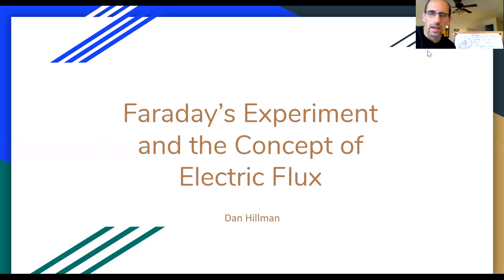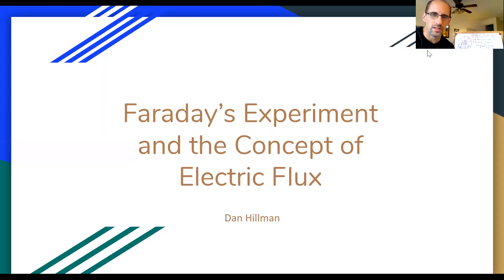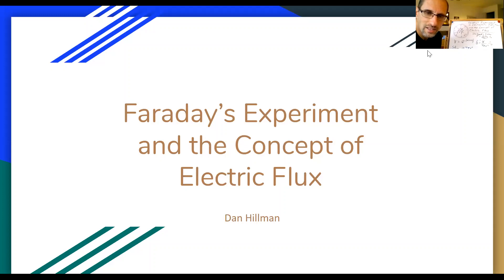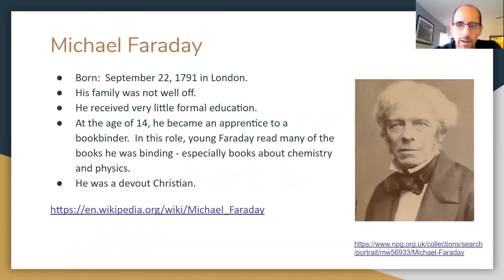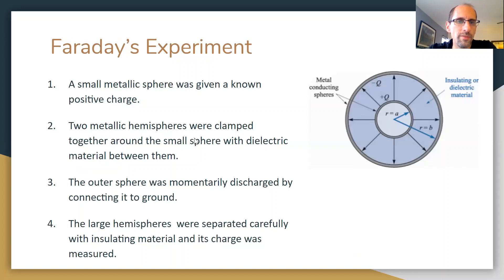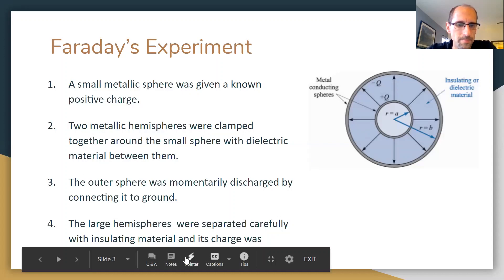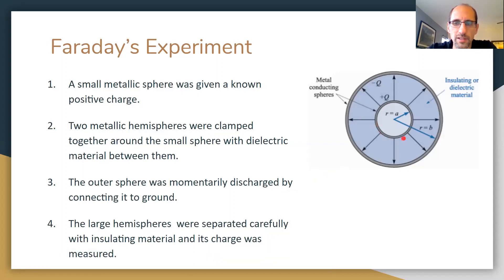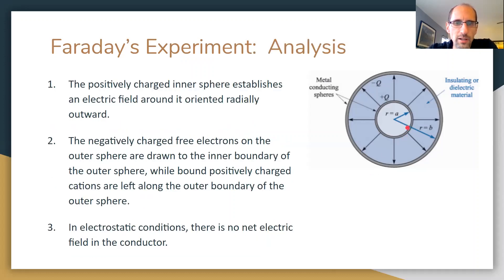Episode 1 - Faraday's Experiment on Electrostatic Induction and the Concept of Electric Flux 9/13/20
In this video, I explain the experiment performed by Michael Faraday around 1837 on electrostatic induction.

This is my first video that I'm uploading to YouTube.